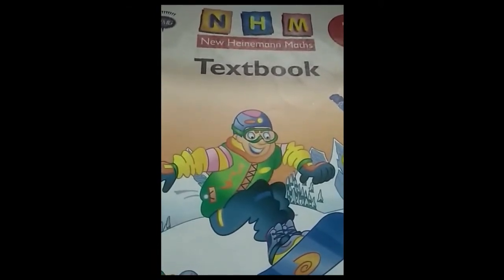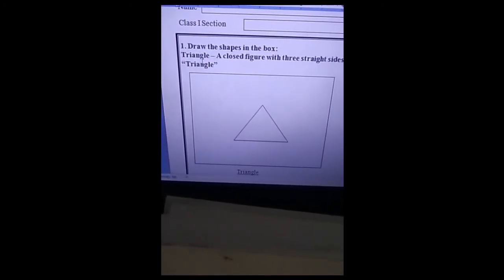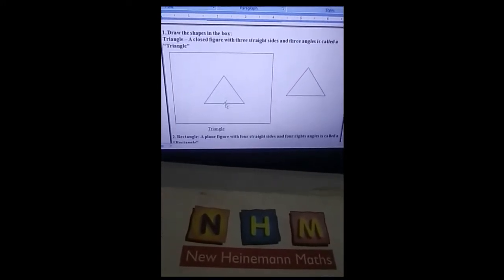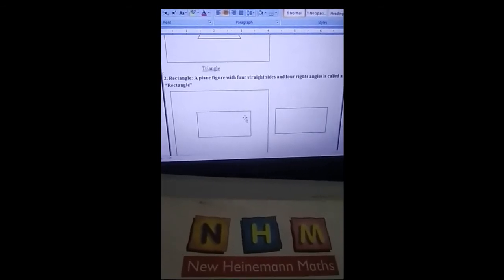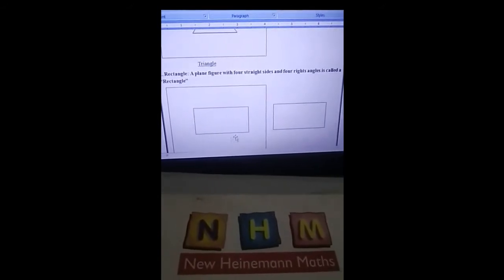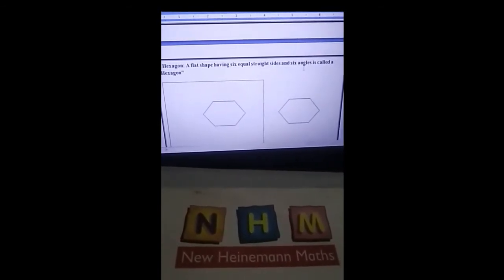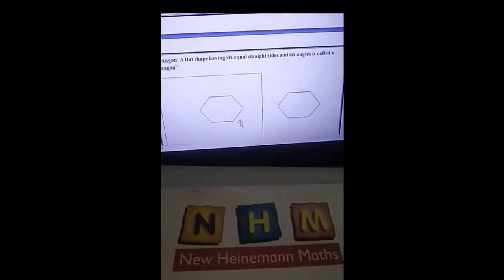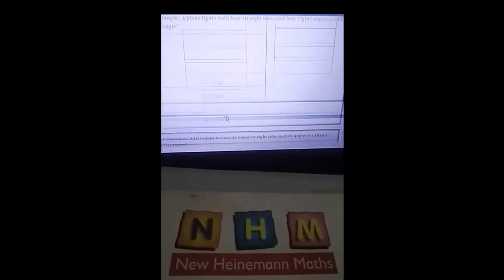Class- 1 Subject-Mathematics Page- 108(Shapes) Book name- N.H.M Text book